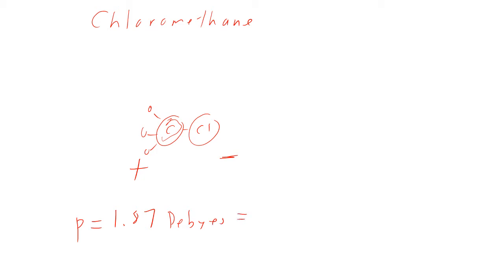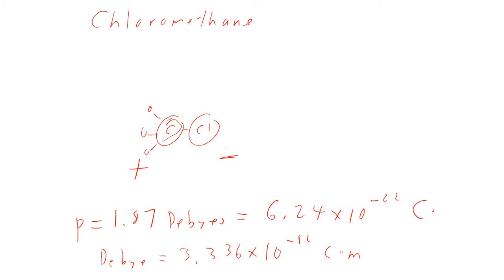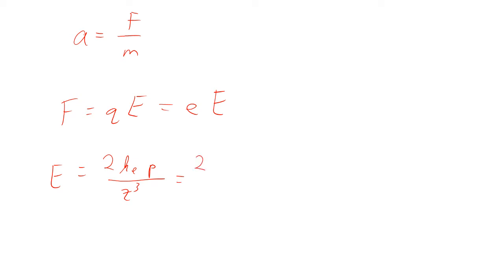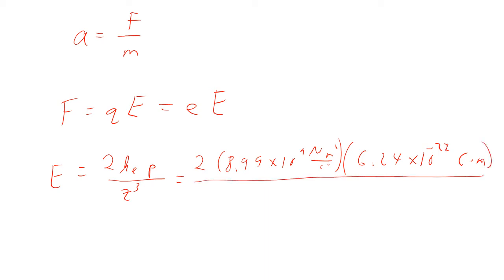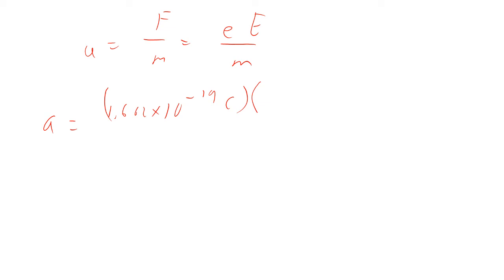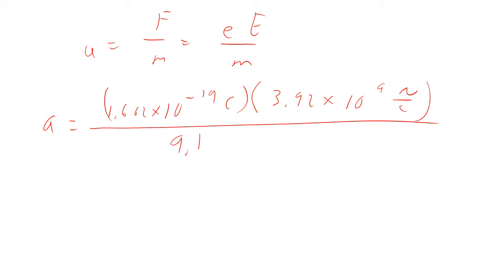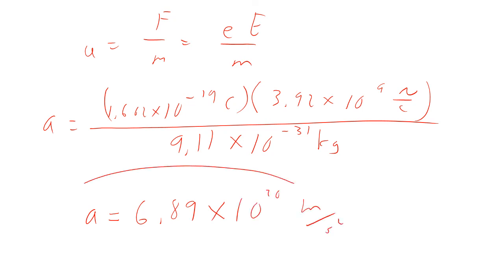PHYS 2426 Polar Molecule Example Problem